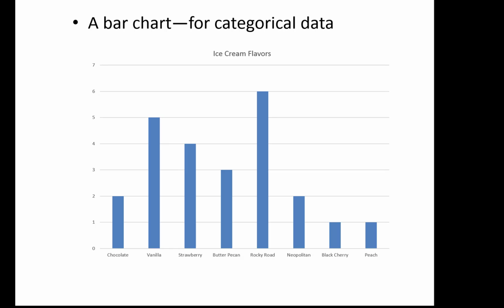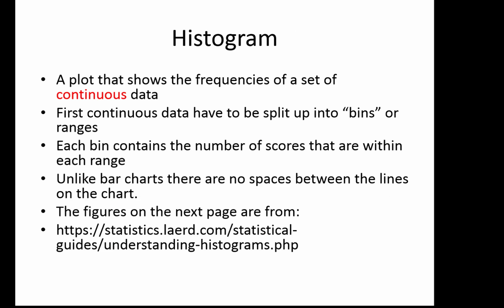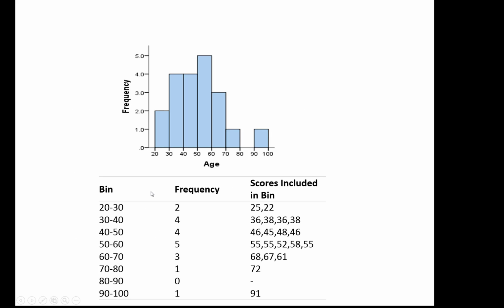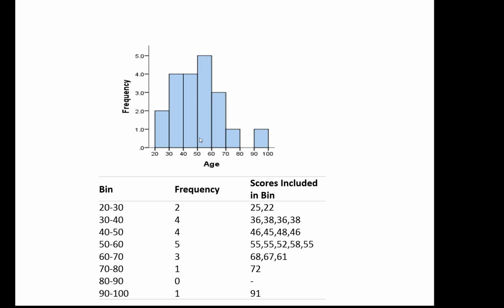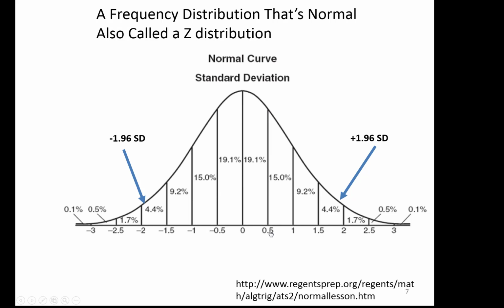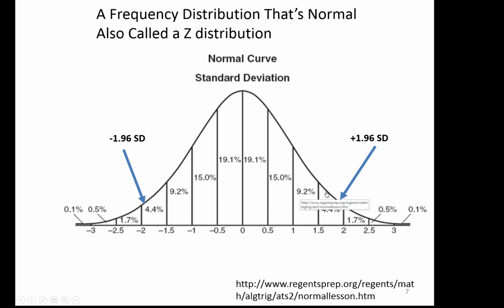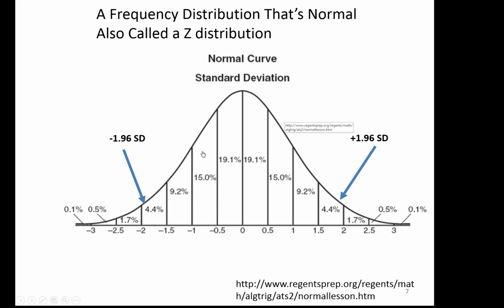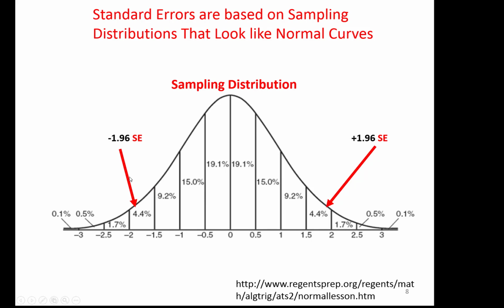Part 1 of Figures videa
Describes bar charts, histograms, and sampling distribtuion